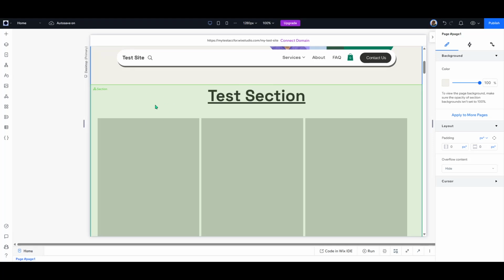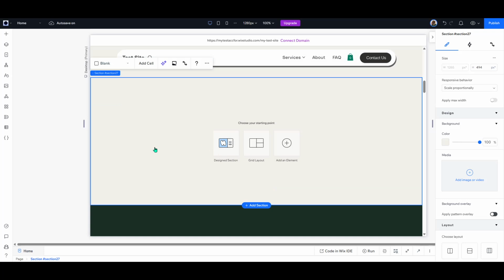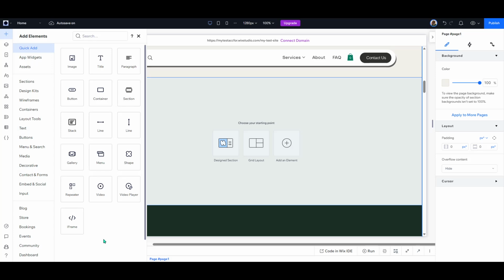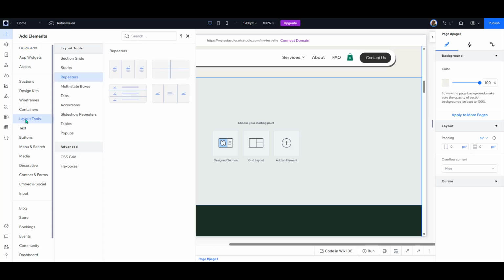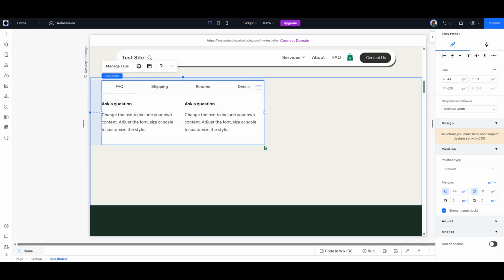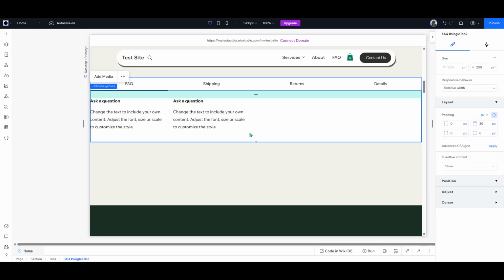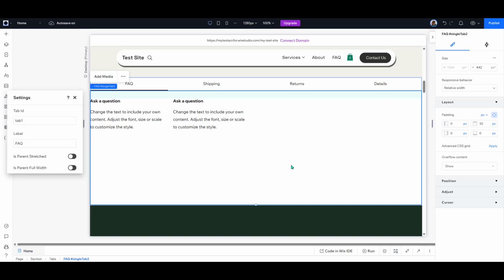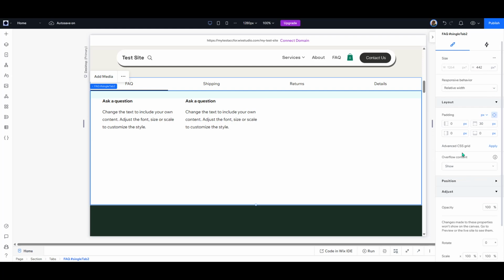How to Add Tabs to a Wix Website (Updated 2026 Step-by-Step Beginner Guide)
Learn how to add tabs to your Wix website the right way! In this updated 2026 step-by-step beginner tutorial, I’ll show you how to insert tab elements, organize content into sections, and customize tab design in Wix. Perfect for beginners, freelancers, and business owners using Wix.

how to add tabs to wix website, wix tabs tutorial 2026, wix tabbed content guide, wix add tabs element tutorial, wix organize content with tabs guide, wix for beginners tutorial, wix website customization tutorial, wix tips and tricks 2026, wix interactive elements tutorial, wix page layout design guide, wix content management tutorial, beginner wix tutorial 2026